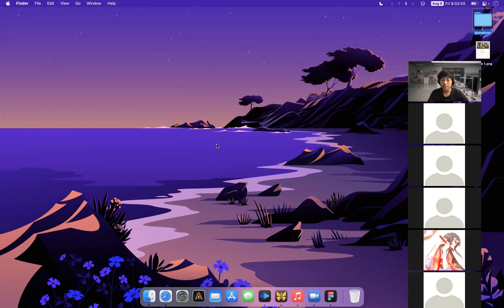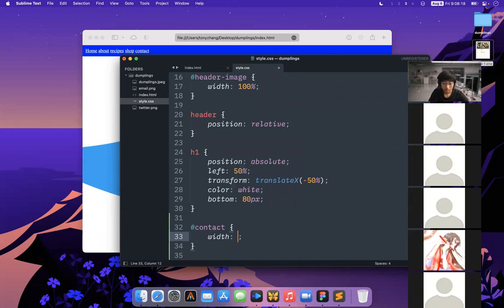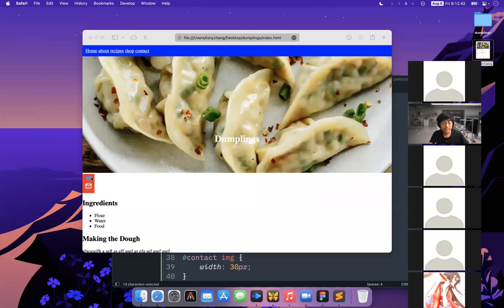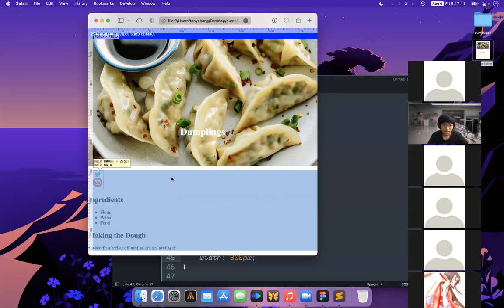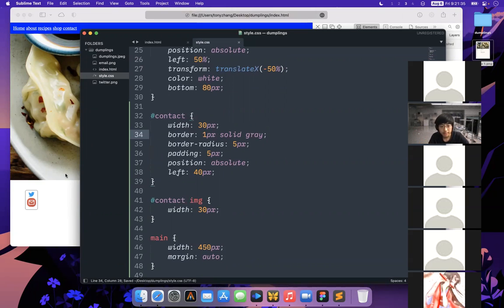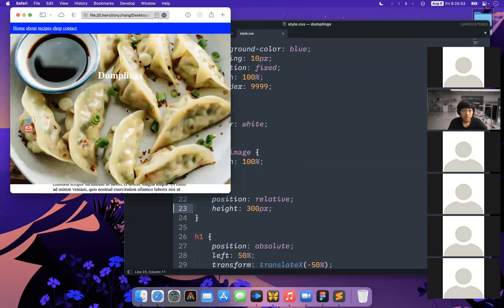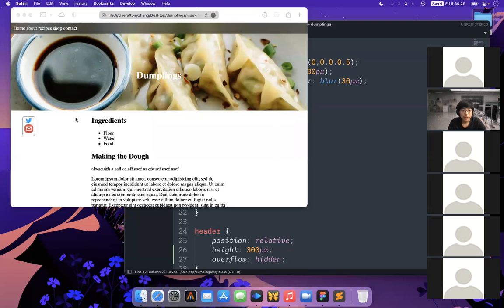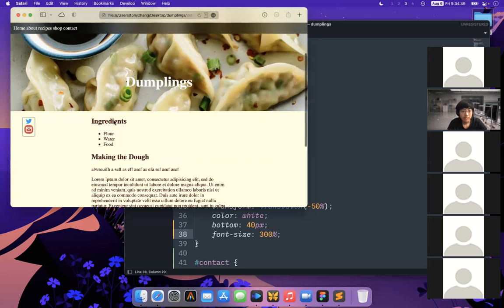Web design introduction 7 of 8